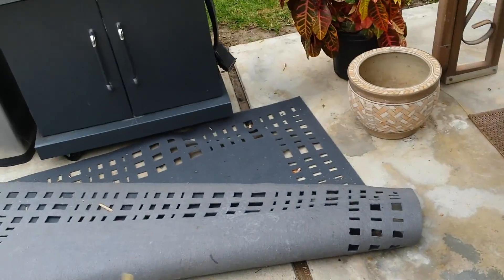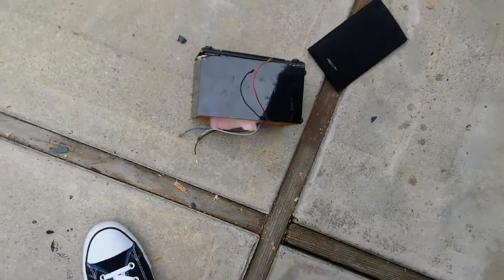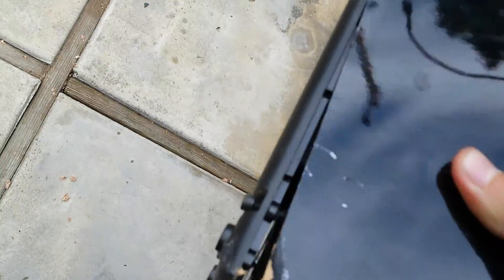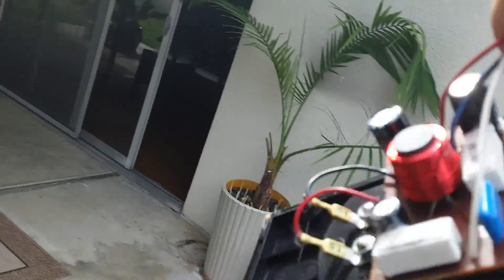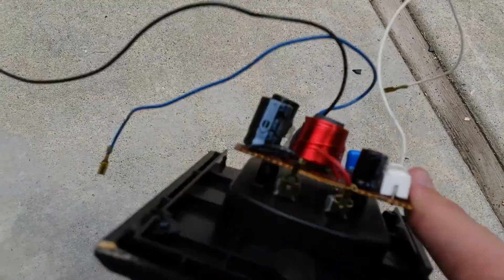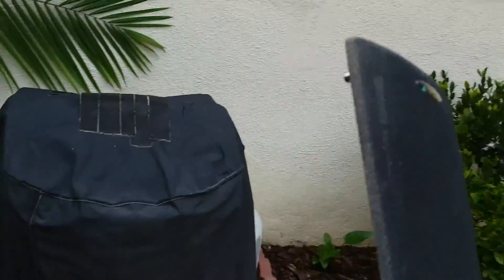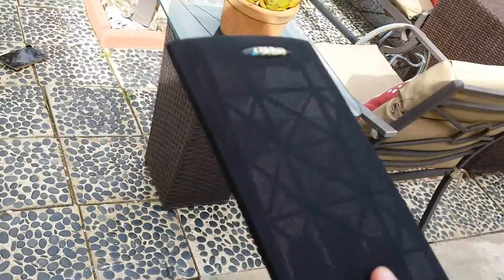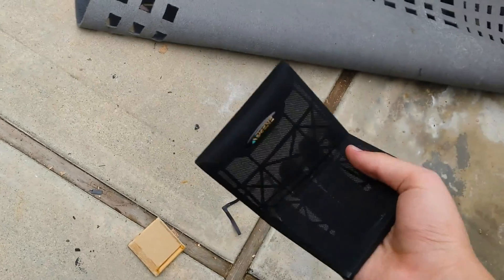Smashing more vintage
Another energy speaker